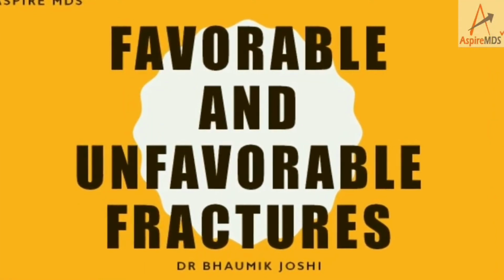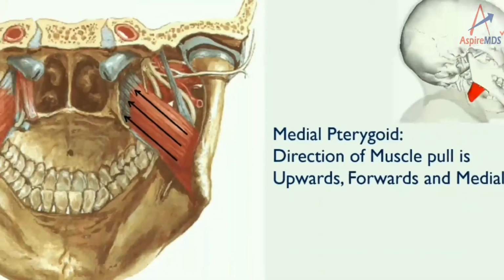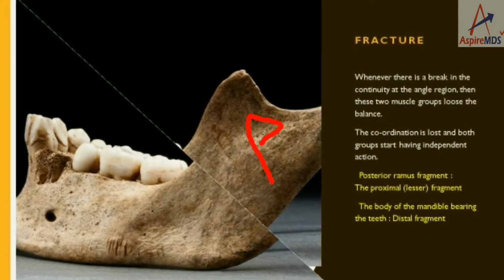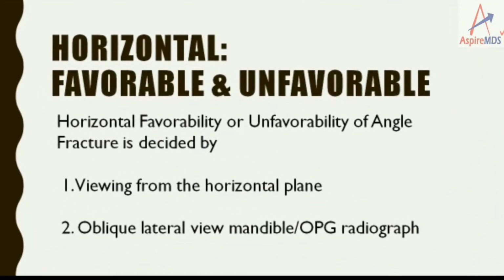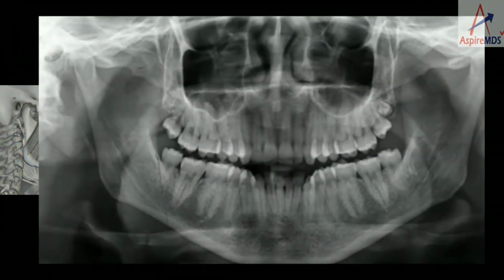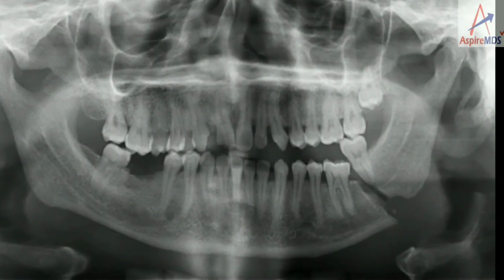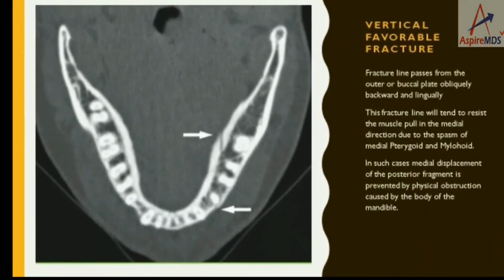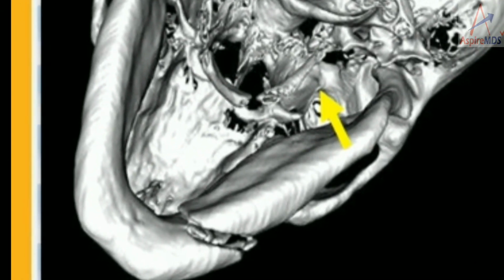Favorable and Unfavorable Fracture of Mandible | Reupload without BGM | ASPIRE MDS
This video has been reuplpaded as previous  one had loud BGM